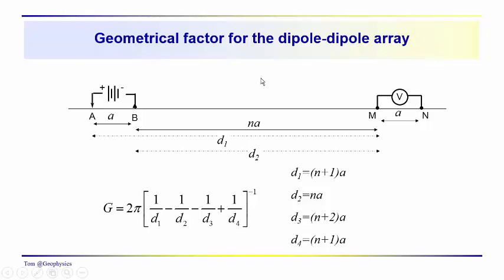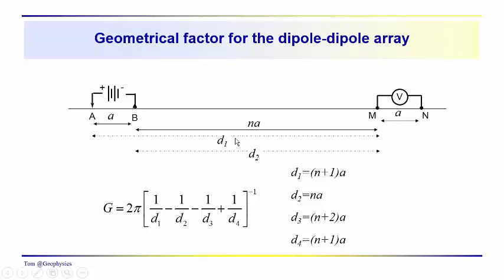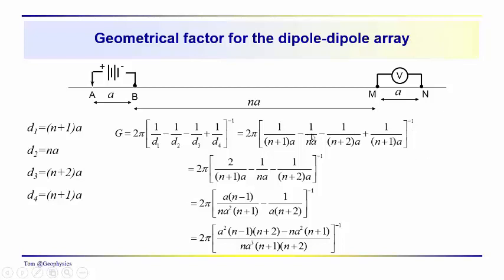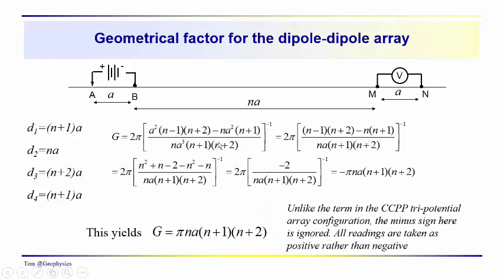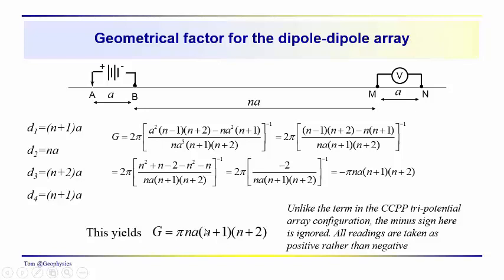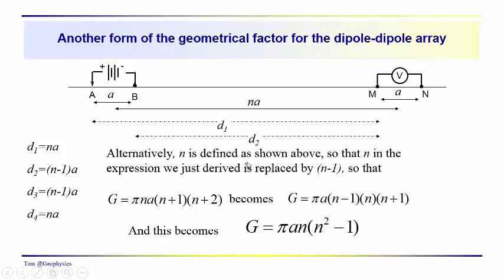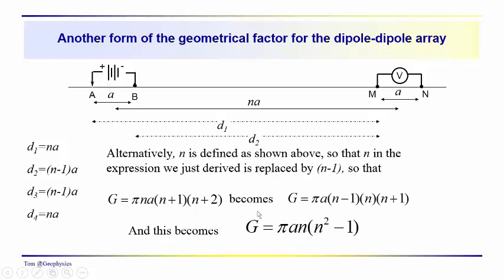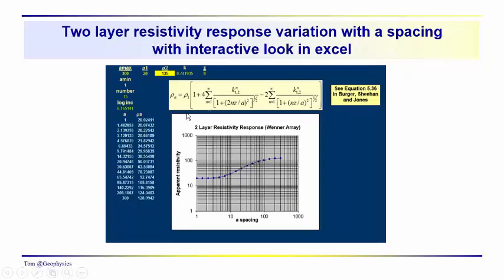Geophysics: Resistivity - The dipole dipole geometrical factor - two easy pieces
The geometrical factor for the dipole-dipole array can be obtained - at least - a couple different ways. We develop two different expressions for the dipole-dipole geometrical factor. We also note some similarity to the CCPP electrode configuration.